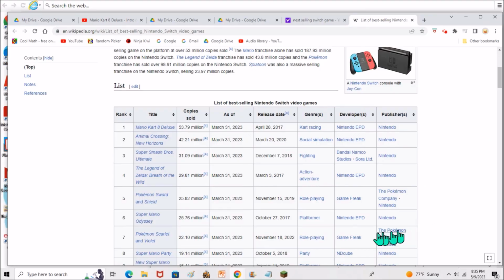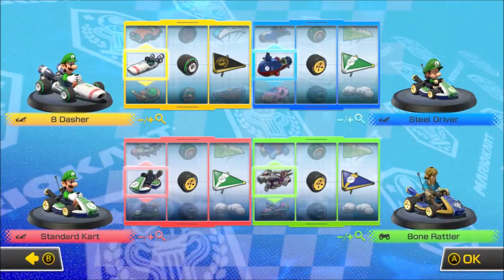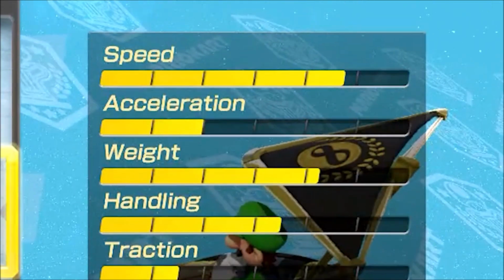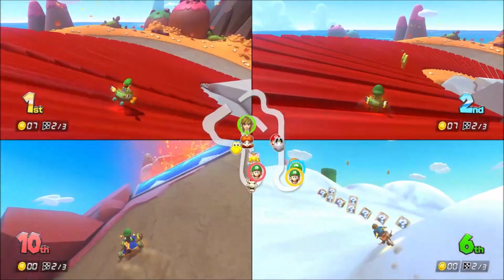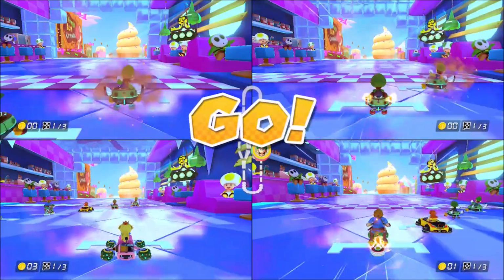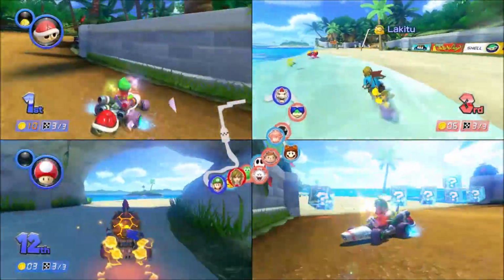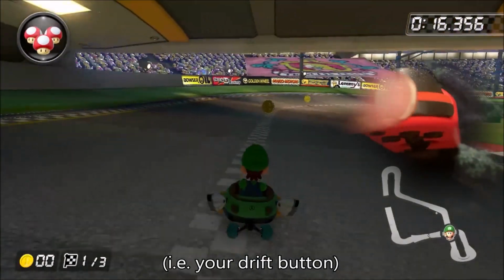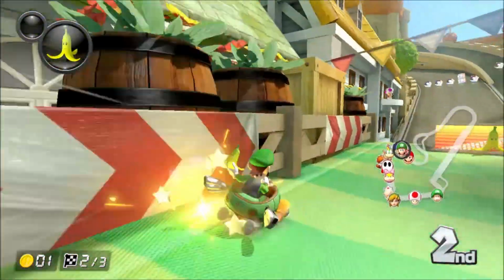Mario Kart 8 Deluxe: Basic Tips and Tricks!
I figured it's finally time for me to upload something. This is something directly for school, hence me having to cut it short towards the end, but I made it with the intent of also publishing it here on YouTube anyway. So, I hope you enjoy this made-for-school production about some very basic information about the Switch release of Mario Kart 8.